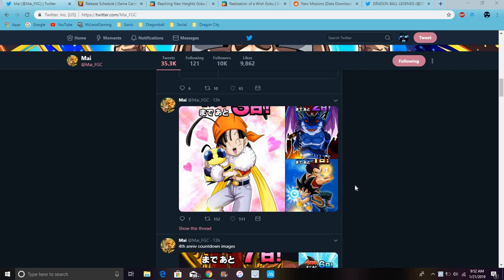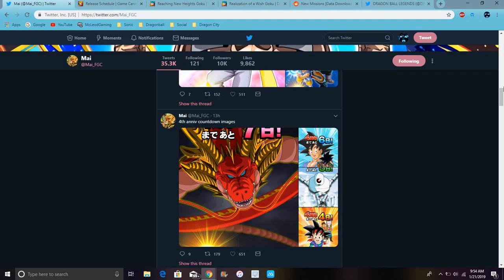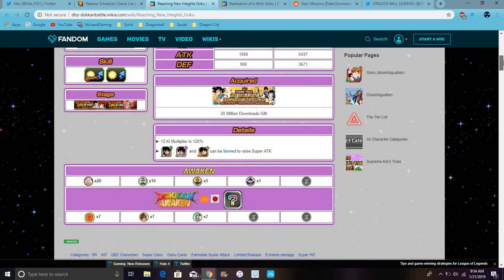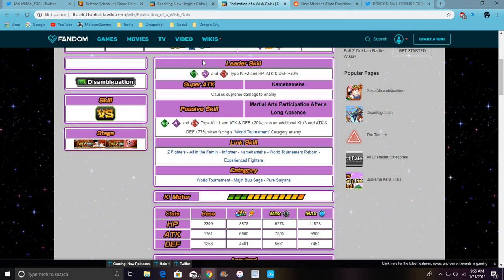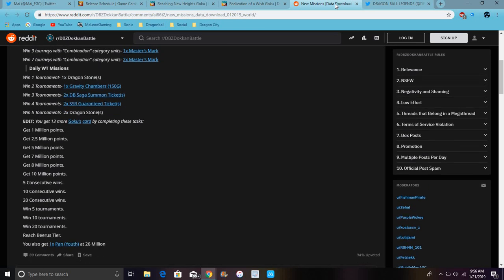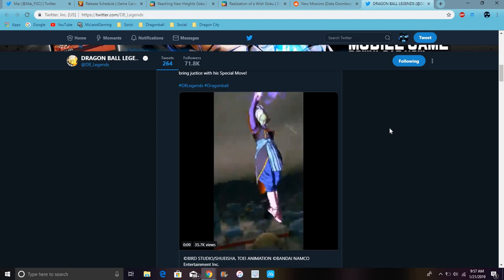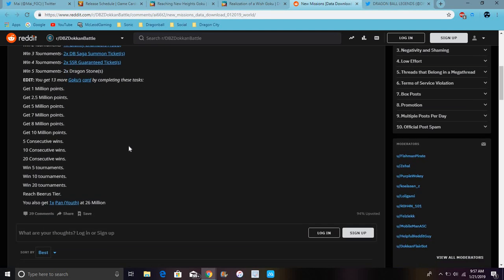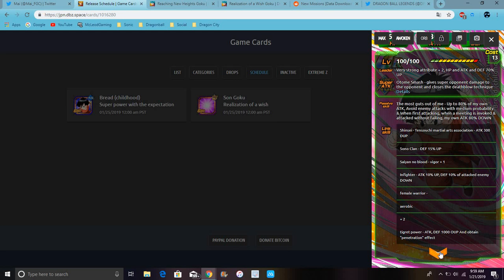4 Year Countdown Stuff 28th WT & More +Zamasu & Bojack Are Coming To Legends DBZ Dokkan Battle